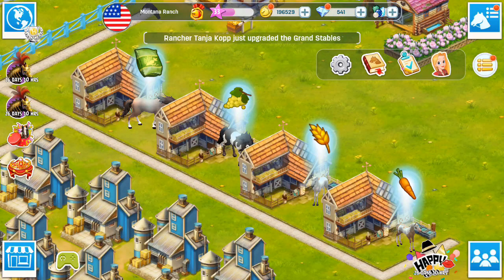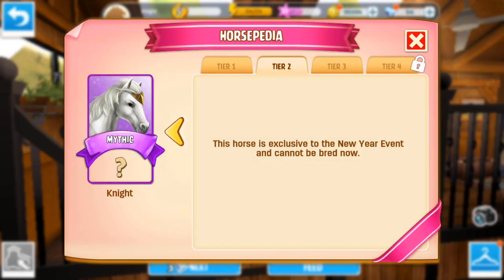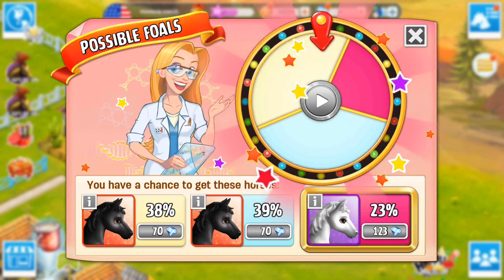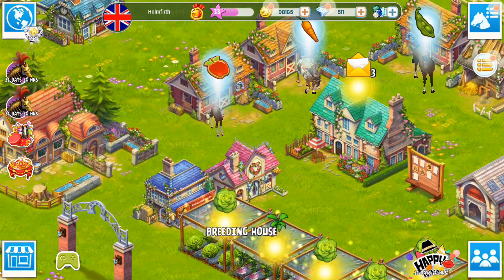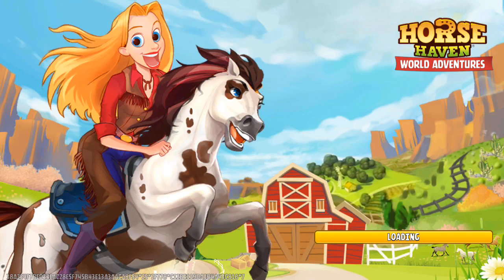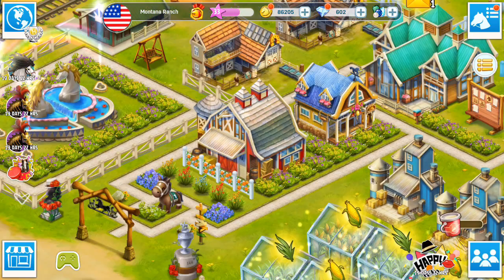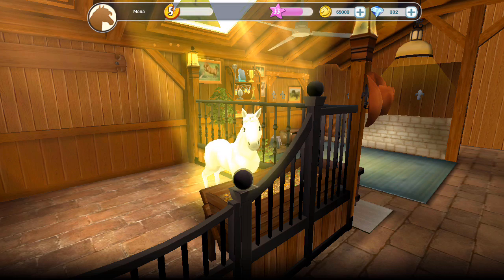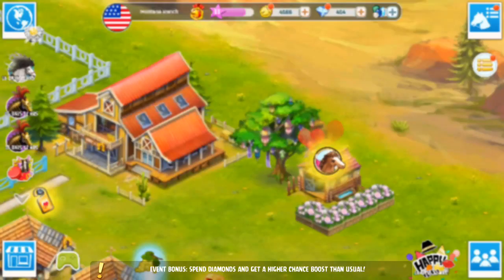KNIGHT THE NEW EVENT HORSE #9 - Horse Haven World Adventures (Let's Play)